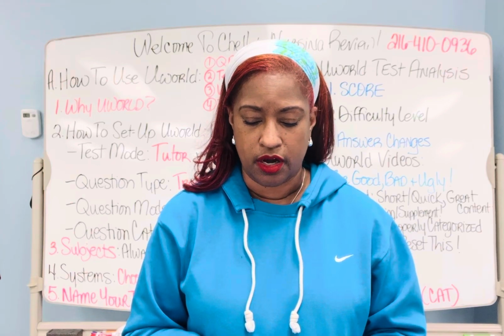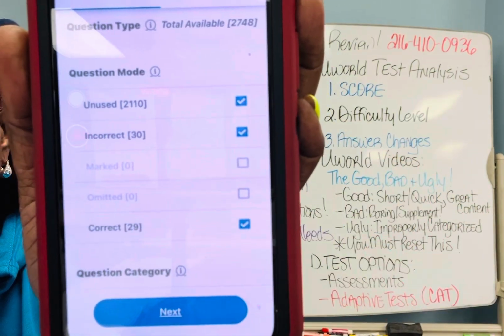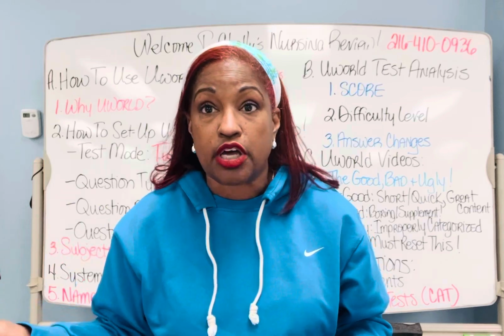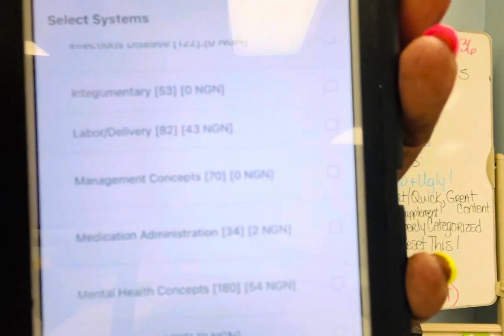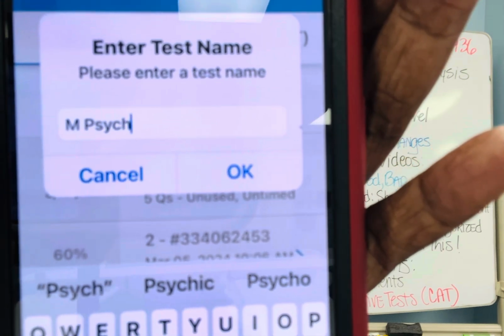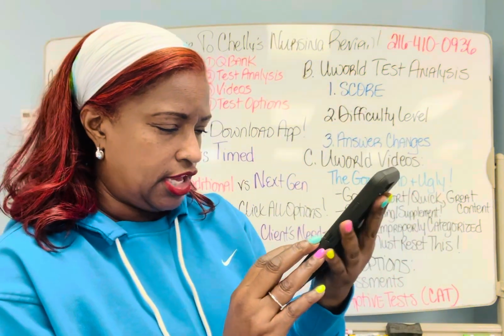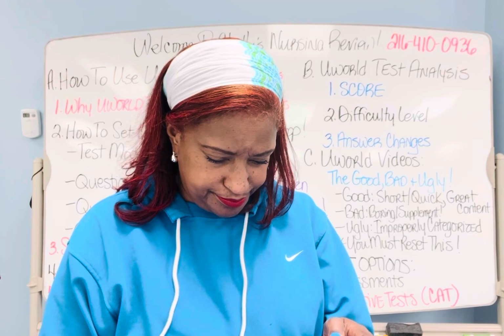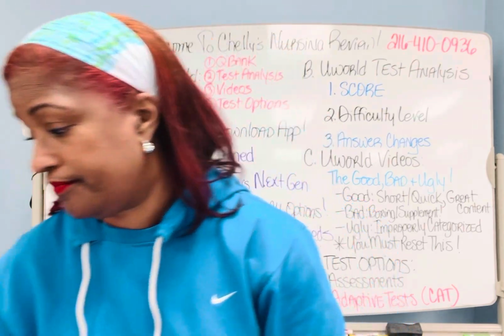UWORLD 2024 UPDATES: STEP-BY-STEP INSTRUCTIONS: HOW TO MAXIMIZE UWORLD TO PASS NCLEX, HESI OR ATI